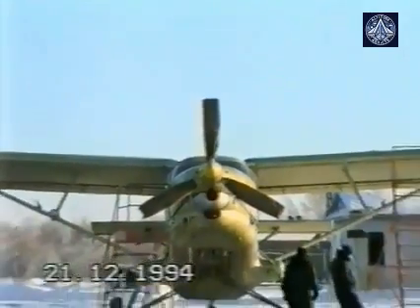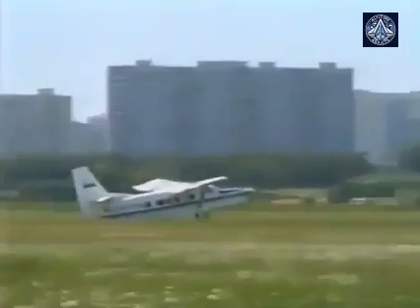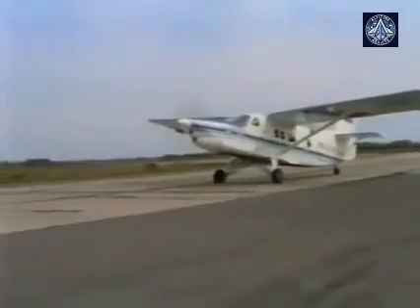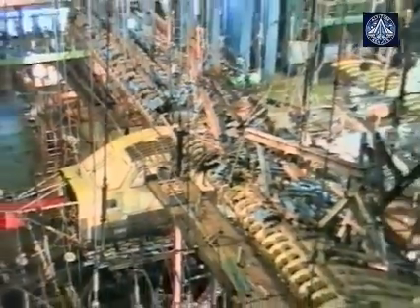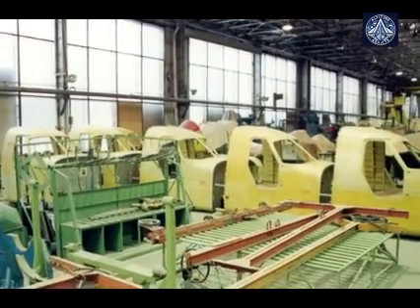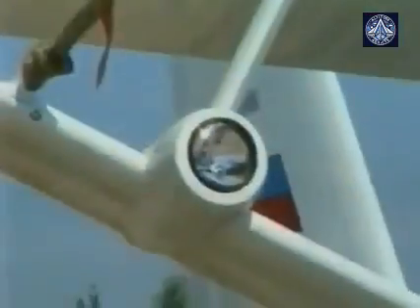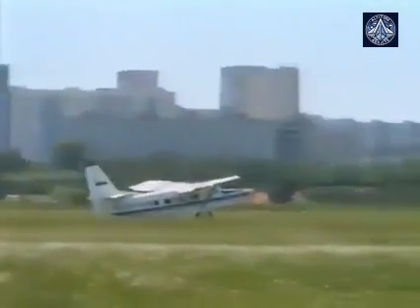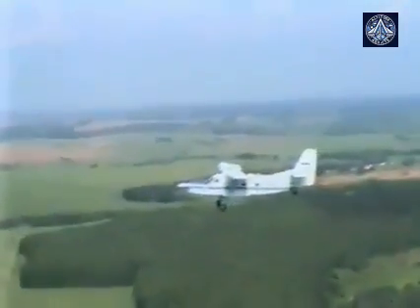LMS-901 Baikal look alike T-101 Grach: Russia's Forgotten Multi-Role Aircraft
The T-101 Grach is a little-known Russian aircraft that emerged from the aviation industry in the early 1990s. Developed by Rox-Aero and built at the Moscow Aviation Production Association (MAPO), the Grach was designed to be a versatile aircraft capable of performing a variety of tasks, including medical transport, search-and-rescue, patrol missions, parachute operations, and training.

Despite its promising design and capabilities, the T-101 Grach never achieved widespread production or use. The aircraft's development was hampered by the economic challenges of post-Soviet Russia, and it ultimately fell victim to the harsh realities of the time.

This video explores the history of the T-101 Grach, from its conception and design to its limited production and eventual demise. We delve into the aircraft's technical features, including its performance, versatility, and unique capabilities. We also examine the factors that contributed to the Grach's failure to achieve commercial success and explore the potential it could have had if circumstances had been different.

What is the T-101 Grach?
Where was the T-101 Grach designed and built?
When did the T-101 Grach first fly?
What was the purpose of the T-101 Grach?
How many T-101 Grach aircraft were built?
What are the dimensions of the T-101 Grach?
What engine does the T-101 Grach use?
What is the maximum speed of the T-101 Grach?
What is the range of the T-101 Grach?
What is the payload capacity of the T-101 Grach?
Why was the T-101 Grach developed?
What were the challenges faced during the development of the T-101 Grach?
Why did the T-101 Grach not achieve widespread production?
What were the potential future applications of the T-101 Grach?
How does the T-101 Grach compare to the An-2?
How does the T-101 Grach compare to other light utility aircraft?
What are the unique features of the T-101 Grach?
What can the T-101 Grach be used for?
What is the T-101 Grach's reputation for reliability?